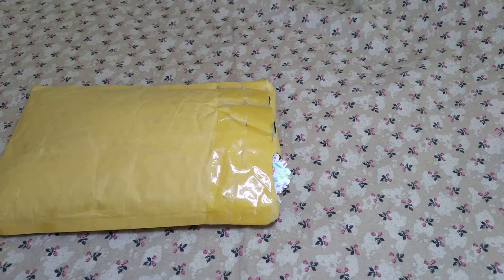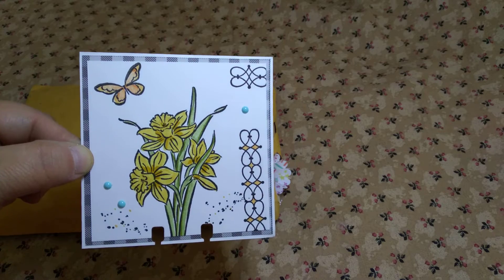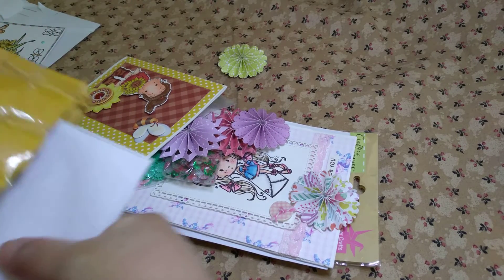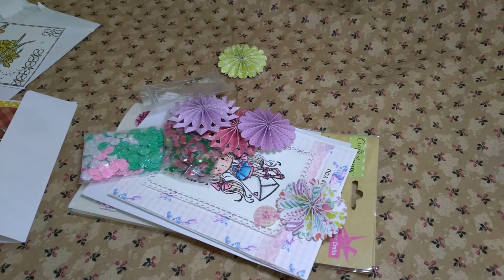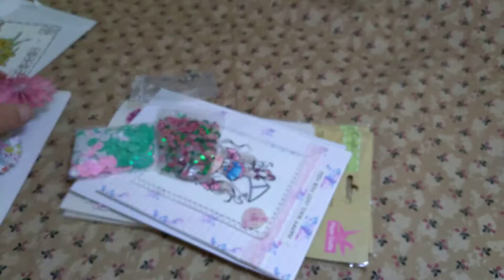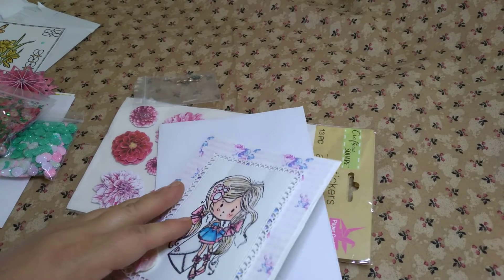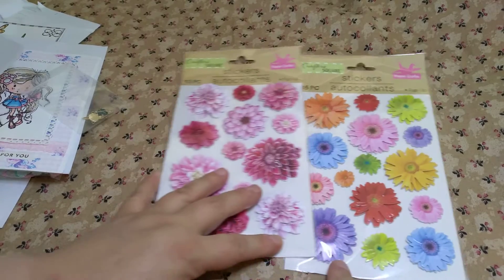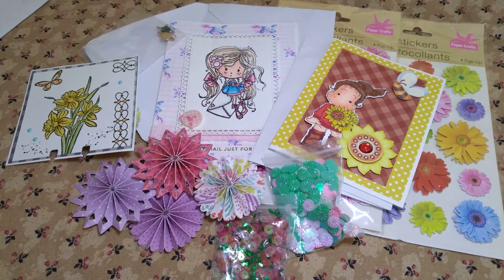Swap Mail!!! from Bobby And Leann 😁🥰